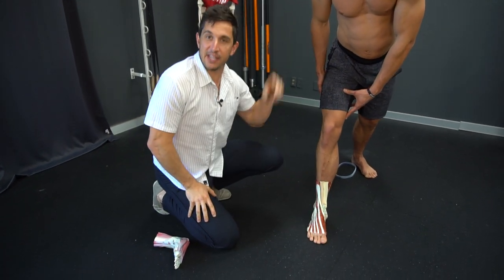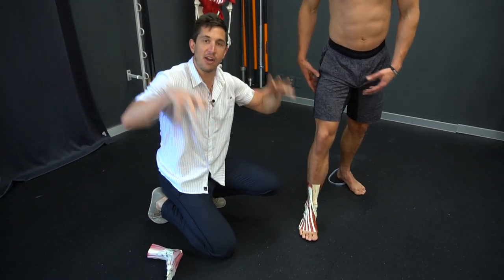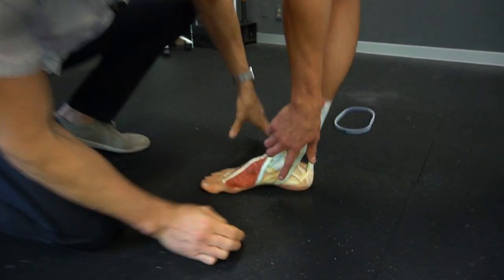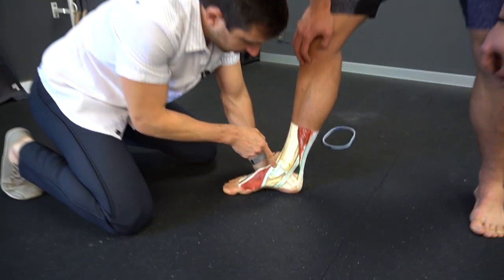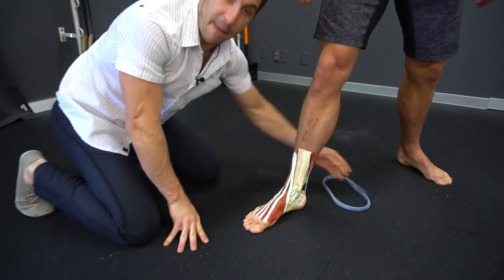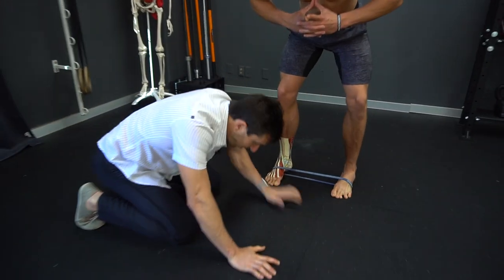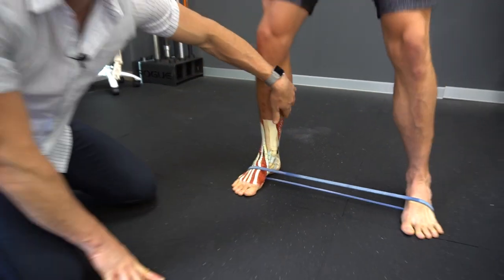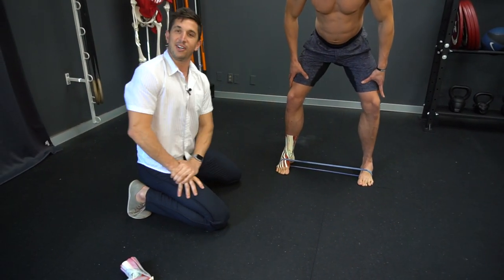Rebuild and Strengthen Your Arch! -MoveU